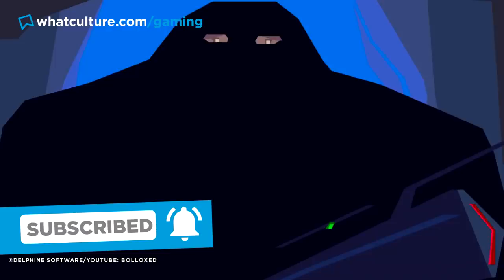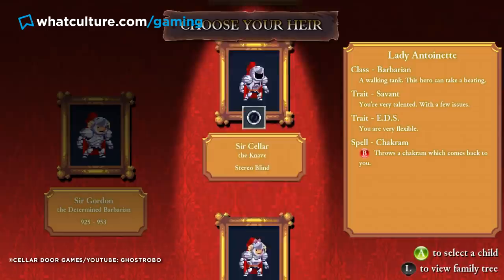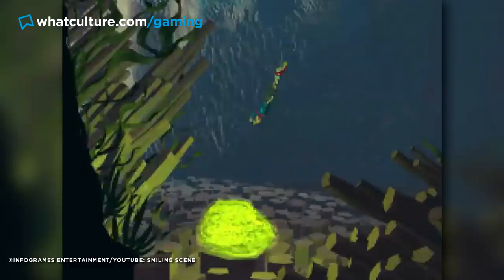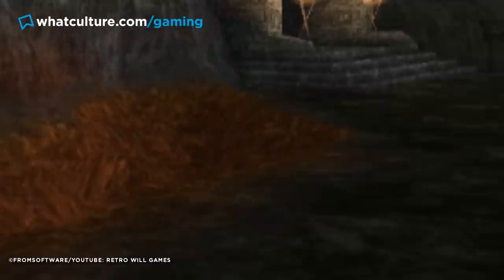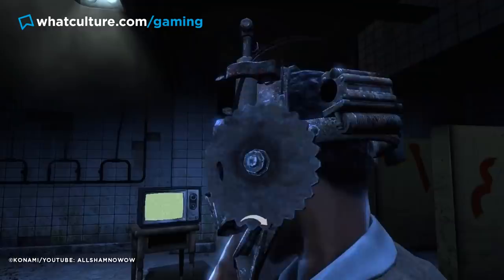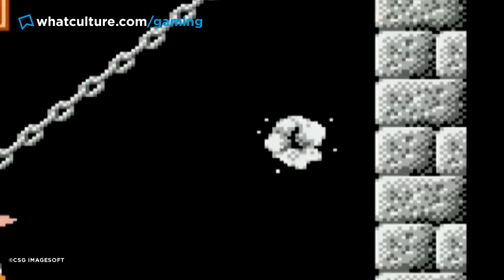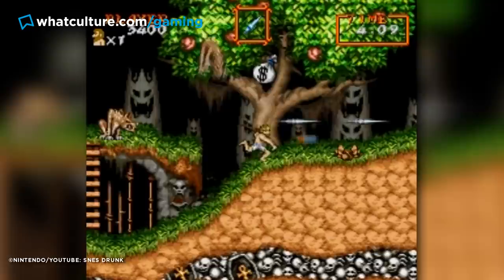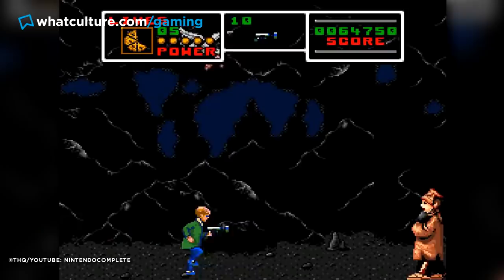8 Video Games That Kill You On The First Screen!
Ready? Set? GOD DAMMIT I DIED!